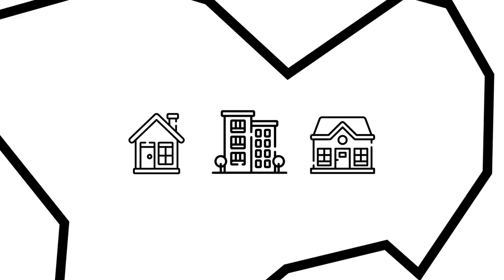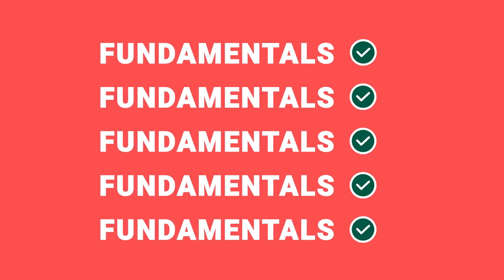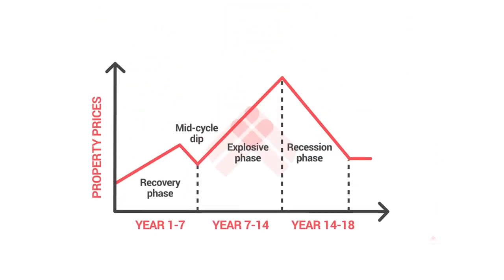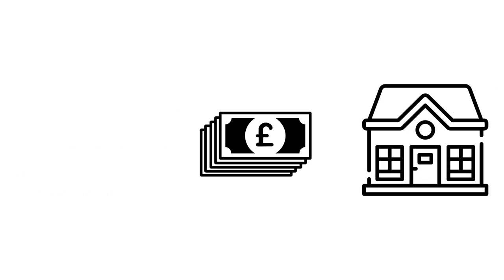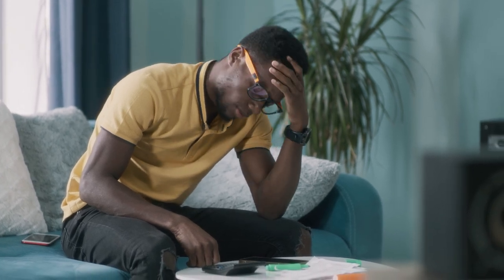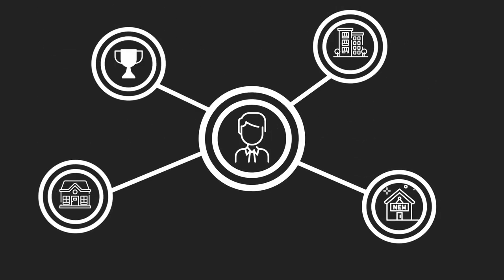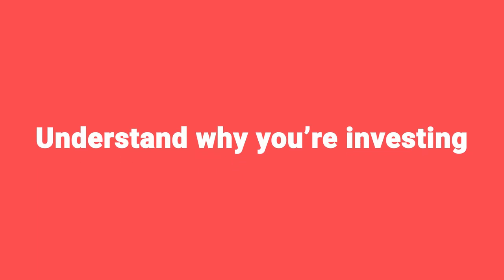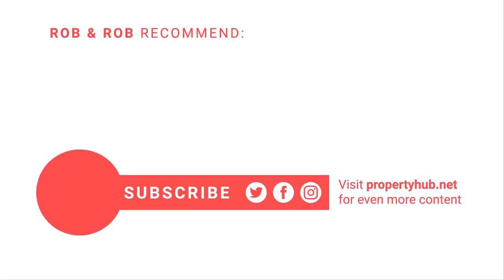Property investors reveal the secrets behind their hands-off portfolio | Property Hub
It’s easy for Rob & Rob to give their advice about other people’s strategies on The Property Podcast each week, but they’ve decided to bare all and share the strategies they actually use themselves.

Get an insight into how they’ve been so successful and how they’ve tailored strategies to suit their lifestyle and maximise profits. You’ll definitely learn some tips and tricks you can apply in the future.

Hit play and jump into this week’s video and check out exactly what Rob & Rob have done to get where they are today!